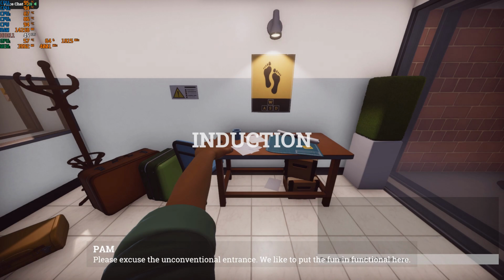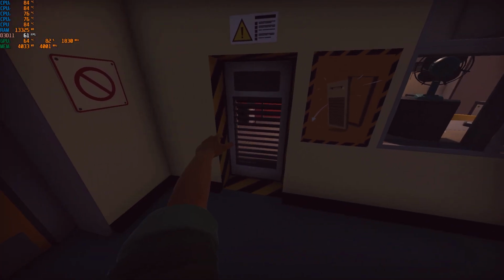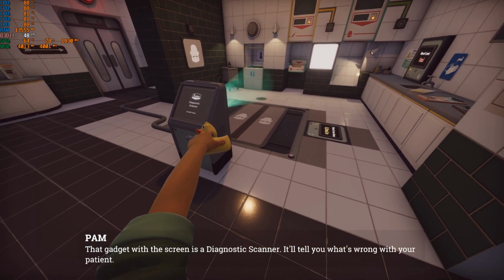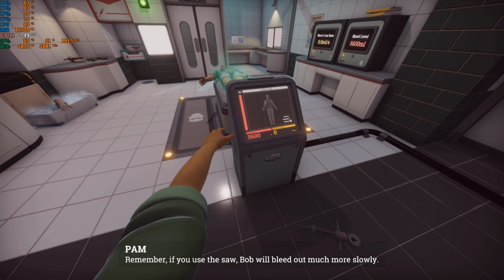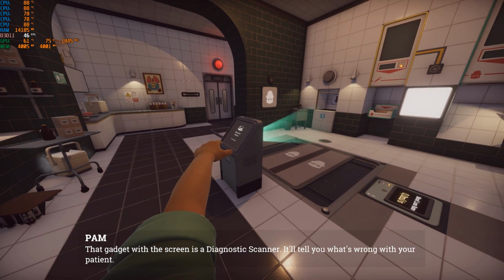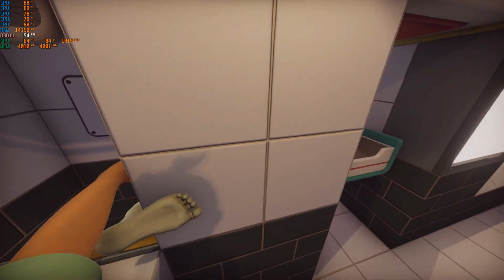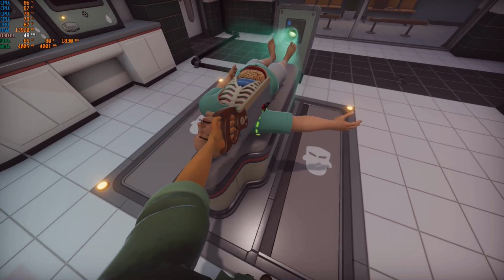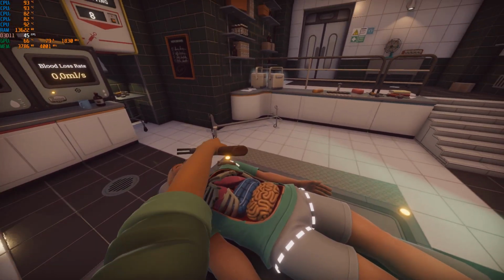Surgeon Simulator 2 Gameplay mid end PC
Hello. Today I will show you some Surgeon Simulator 2 gameplay on my mid end laptop. Surgeon Simulator 2 is... well. Surgeon Simulator, but in my opinion sequel is much better than the first one. I really had fun playing the game (sadly I bugged mission in first try) and I will play this game more for sure. Gameplay was recorded on ultra settings and performance was ok. Game is great in single player mode but shine actually in co-op.

From store page:
"Surgeon Simulator 2 on Steam. It's time to 'scrub in' solo or jump into 4 player online games in this physics-based surgery sim with ludicrous coop and competitive play, plus an awesome builder mode. Unearth the mysteries of the Bossa Labs Medical Facility and save Bob's life. Get ready to team up for trauma!"

I want to thank surgeonsim2 developers and publishers for sending me key for this amazing game!

GPU: GeForce GTX 1650 4GB VRAM
CPU: Intel core i5-9300H 4x 2,2GHz (4,1 GHz in turbo)
RAM: 16GB 2666 MHz
Storage: 256 GB SSD M2 + 1TB SSD SATA

If you want to see any game please write it's name in comment section, maybe i've got that game and I can record some gameplay.